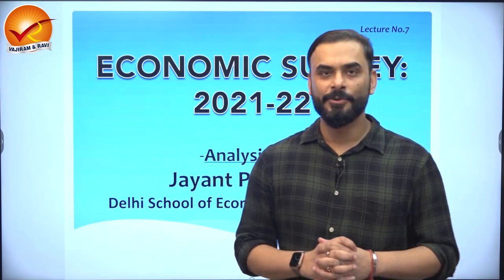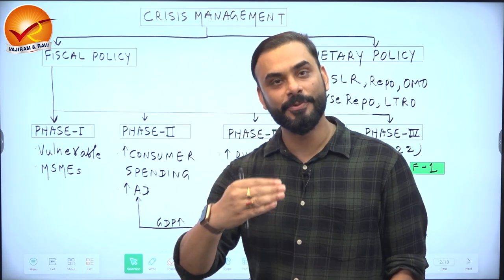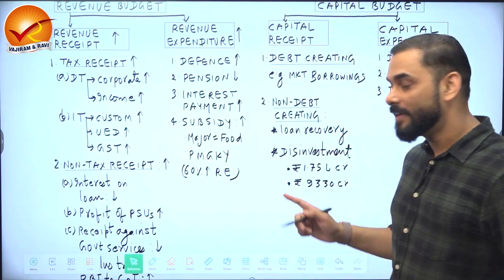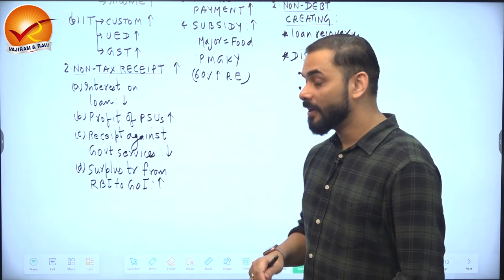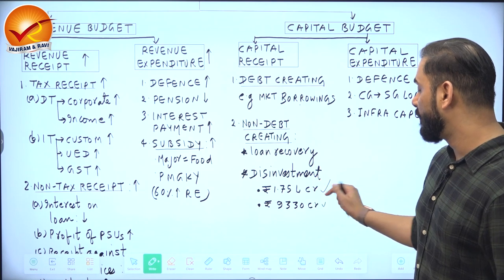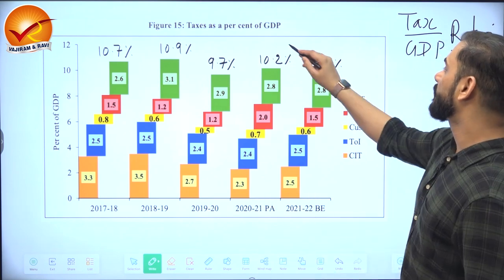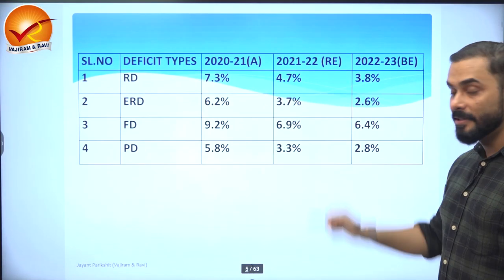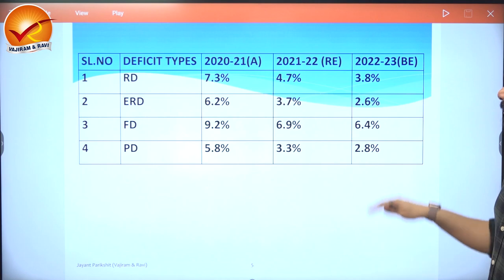Economic Survey 2021 - 22 | Lecture 7 | Vajiram & Ravi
This video discusses in detail Chapters : Fiscal Developments and Monetary Management & Financial Internediation.

This video is part of a series of lectures on economic survey 2021-22. Videos would be uploaded in regular intervals through this month. The primary objective of this series is to help all the aspirants understand what is happening in the economy.

The Theme of Economic Survey 2021-22 is 'Policy Making Under Uncertainty'.

Watch this video from our Economic Survey 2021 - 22 series for complete analysis.

M/S Vajiram & Ravi is India’s well-known Institute and the Best IAS Coaching in India preparing candidates for the Civil Services Examination at all the three levels – UPSC Preliminary Test, UPSC Main Examination and Personality Test. Since its inception the Institute has helped over 5000 students to enter the Civil Services including IAS, IFS, IPS and other Central Services.